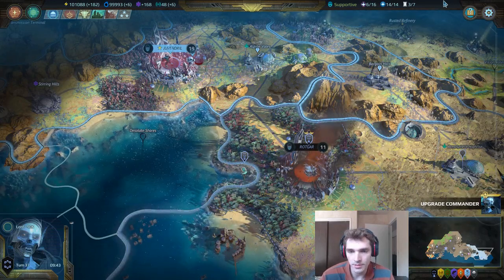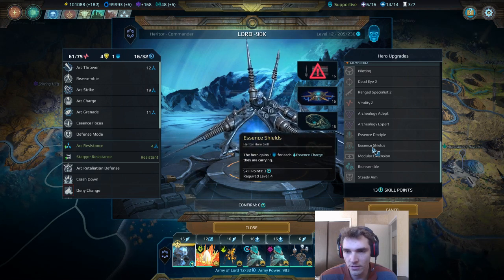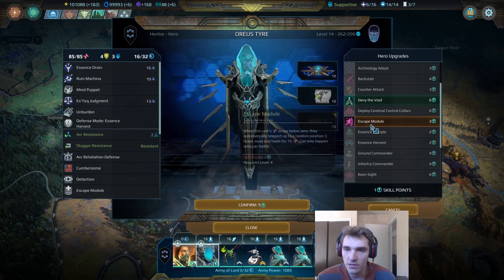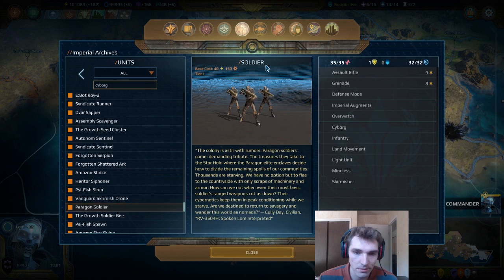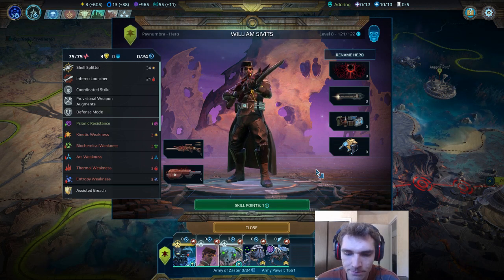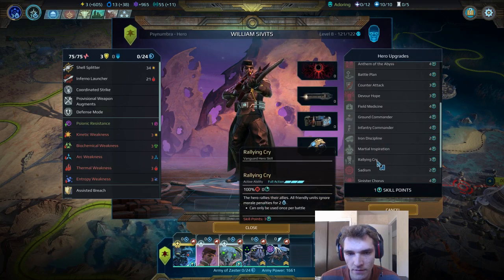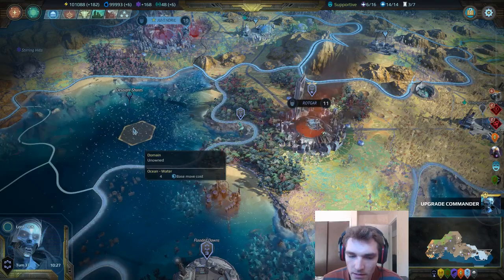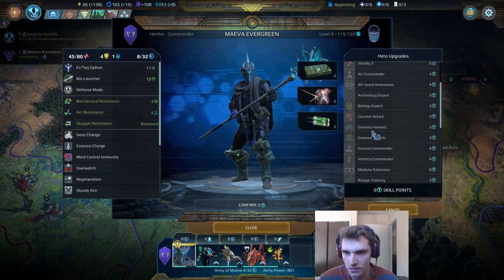Beginner's Guide to Heritor Hero Skills and Synergies in Age of Wonders: Planetfall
In this video, I talk about the Heritor Hero Skills and how the Heritor secret tech synergises with the 6 races in Age of Wonders: Planetfall.

Intro 0:00
Voidtech Hero Skills 0:44
Recommended Background and Unique Units 5:56
Assembly Synergies 7:14
Kir'ko Synergies 12:06
Vanguard Synergies 14:18
Syndicate Synergies 17:00
Amazon Synergies 20:42
Dvar Synergies 24:24

Age of Wonders: Planetfall is developed by Triumph Studio.  Published by Paradox Interactive.

The following DLC is used in this video:
Revelations